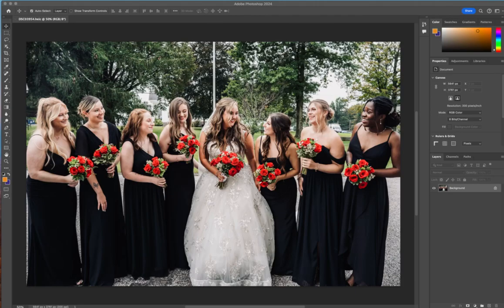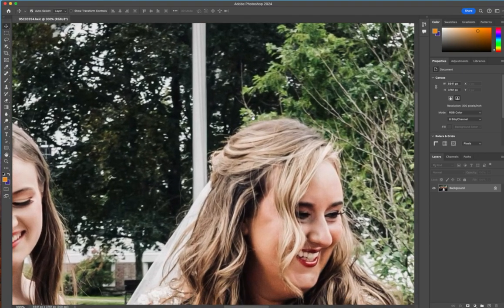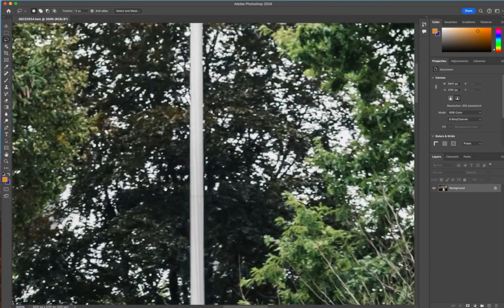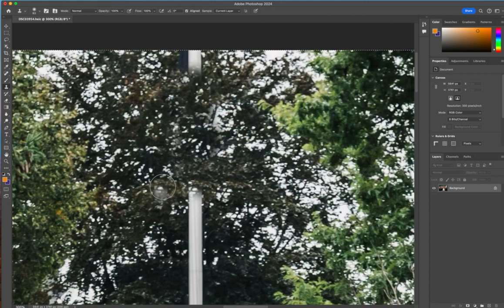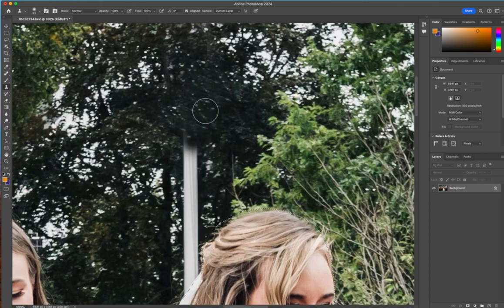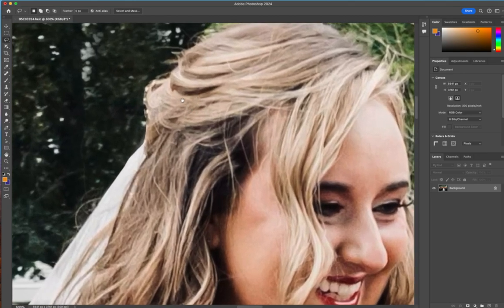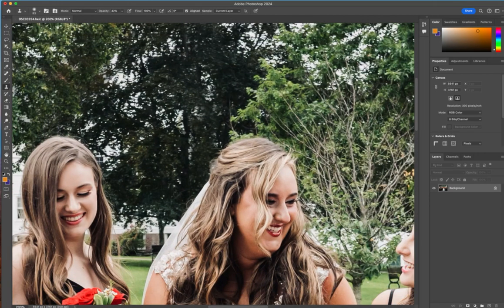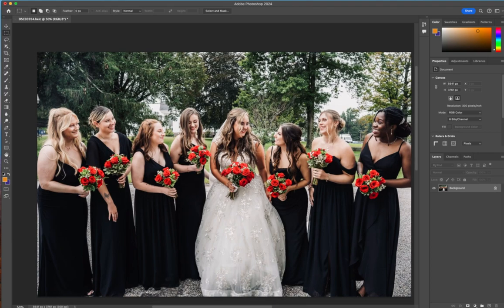Fixing a wedding photo in Photoshop— easy as 123